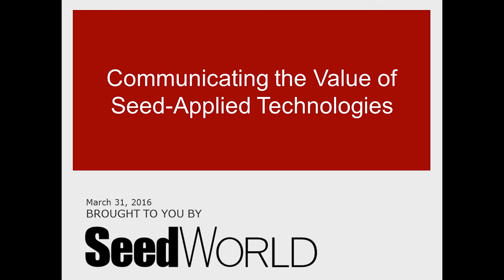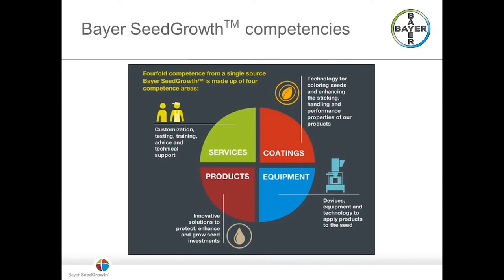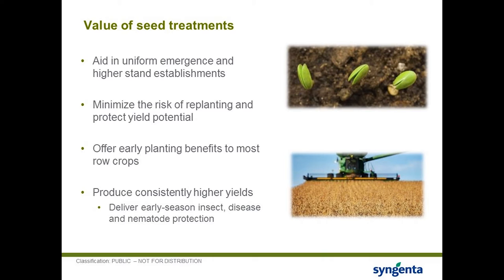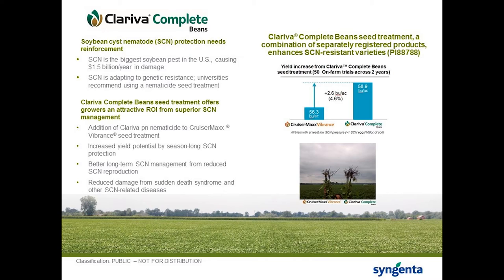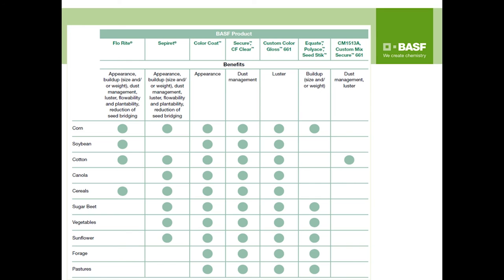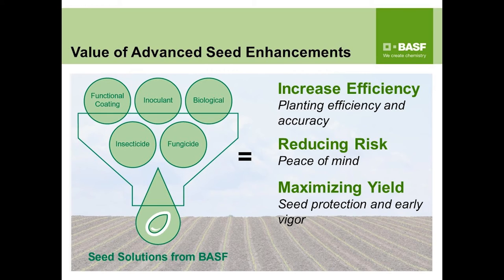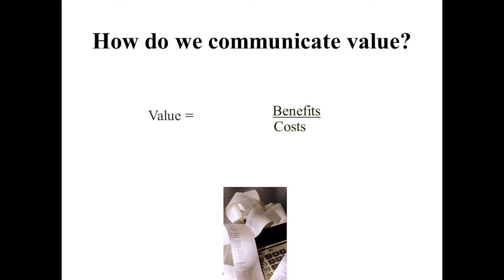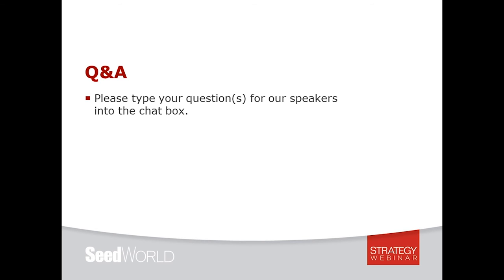Communicating the Value of Seed-Applied Technologies: A Seed World Strategy Webinar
By participating in this webinar, you will learn about:
• Understanding why it’s important to be able to communicate this information.
• Getting a sense of the value that each layer applied delivers.
• Discovering what farmers want to know about seed applied technology.

BASF
Bayer
Syngenta